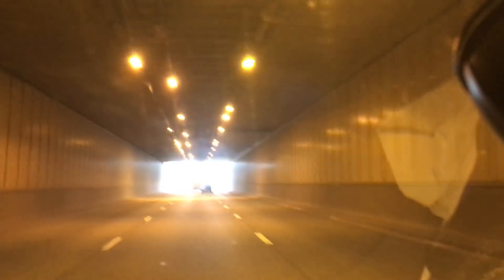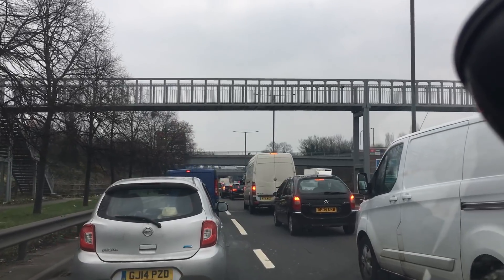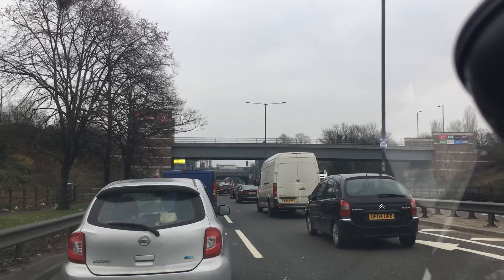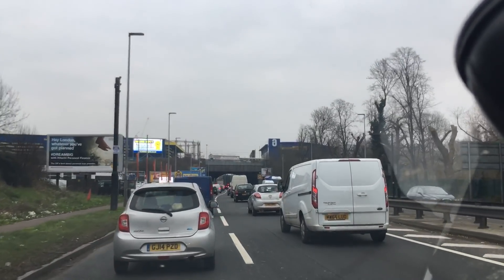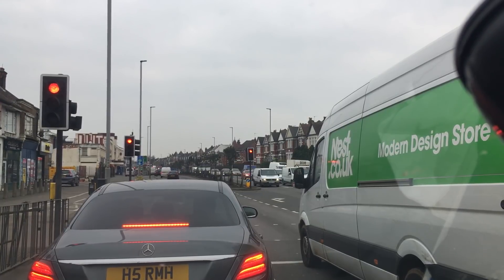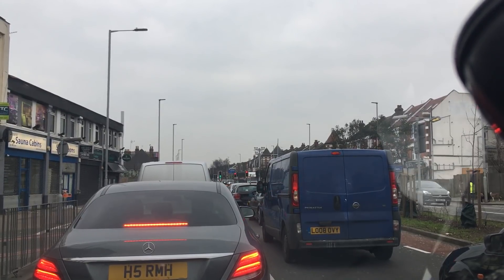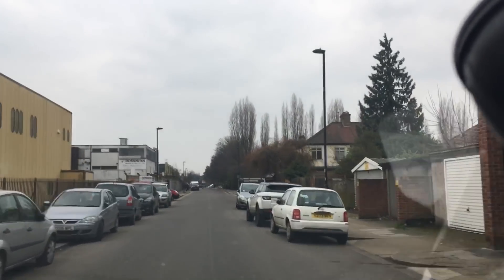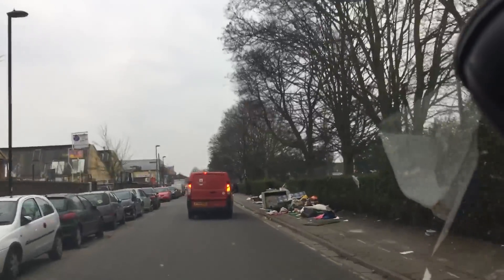To 3M or not 3M...oh and some more on The Big Yin